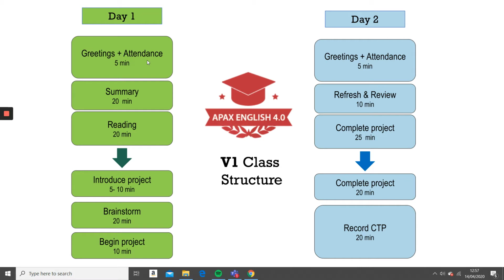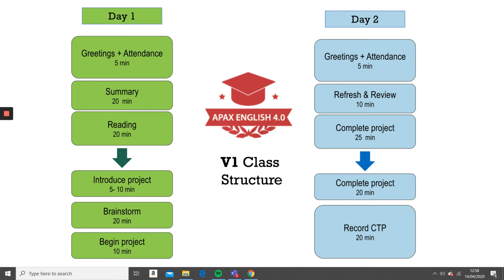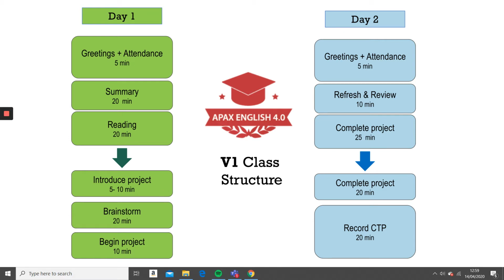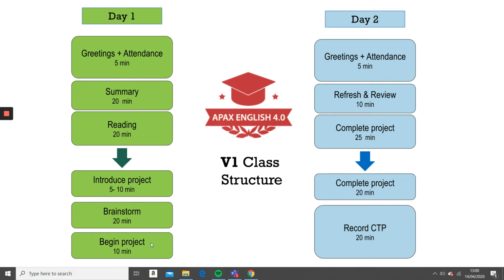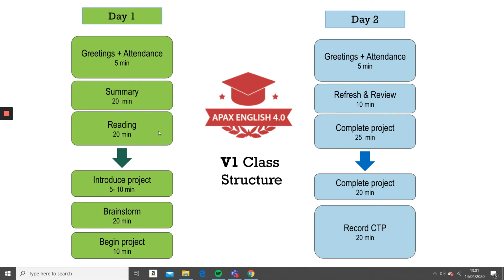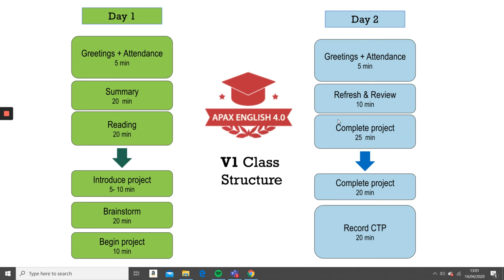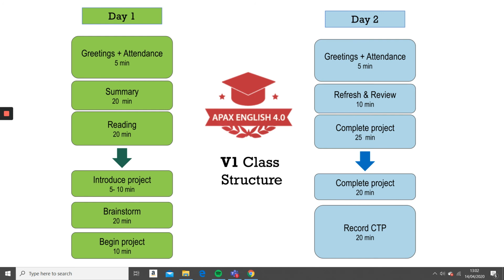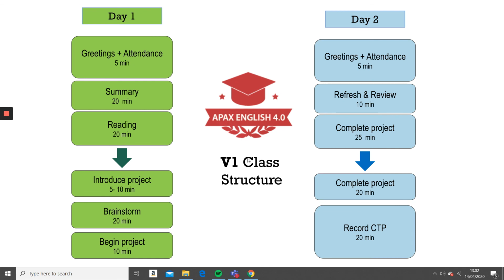Video 7 V1 Class Structure